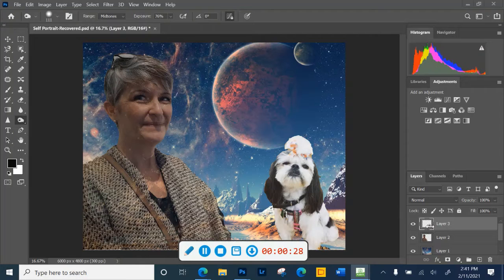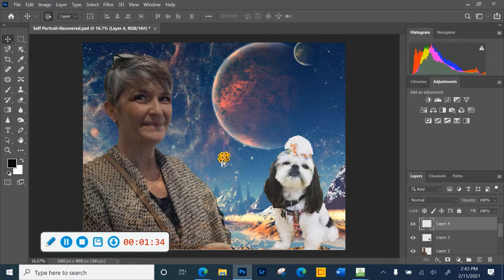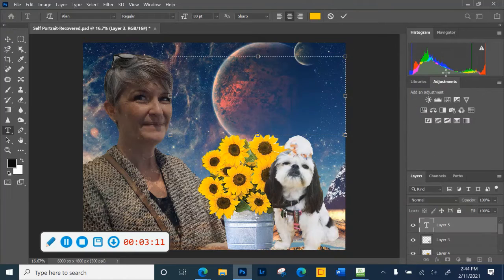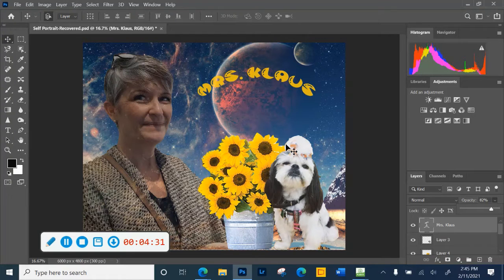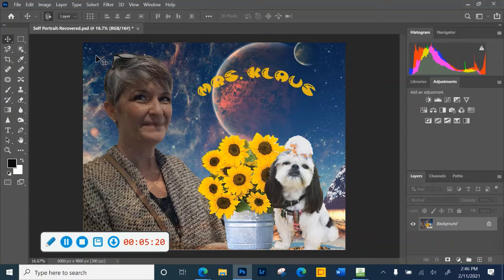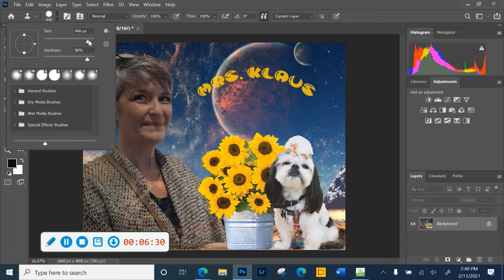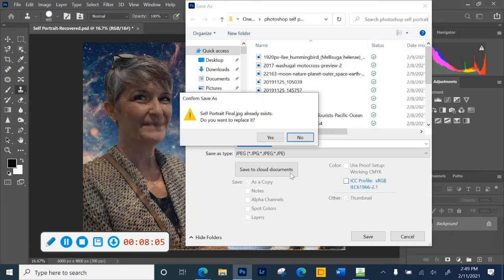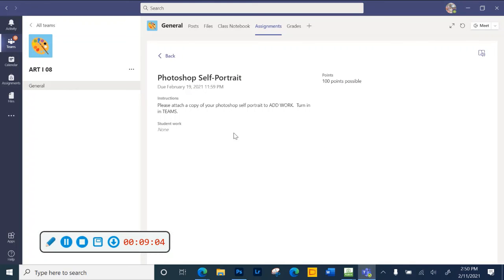PS Self Portrait Pt 2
This video teaches students how to finish their layered photoshop self-portrait project.